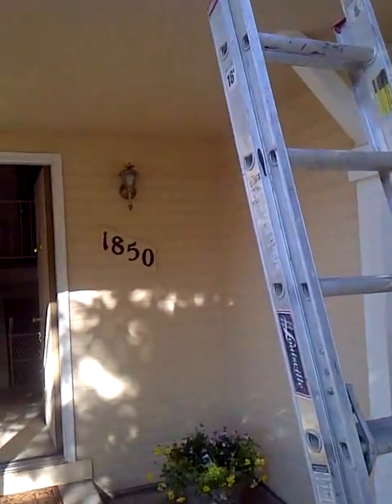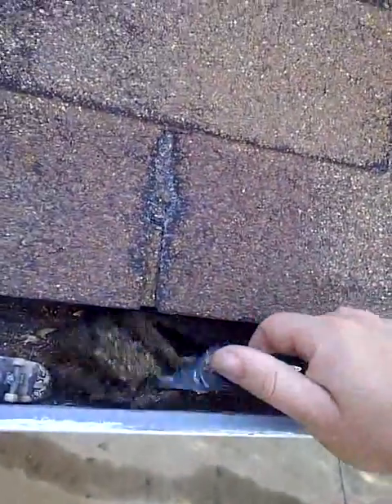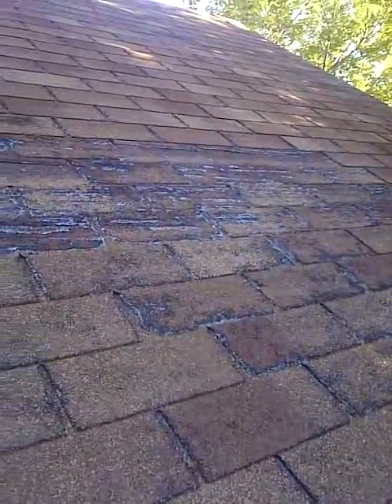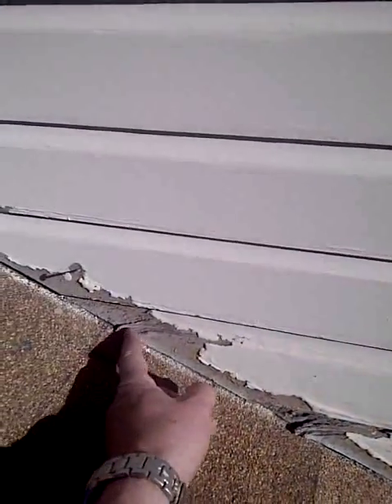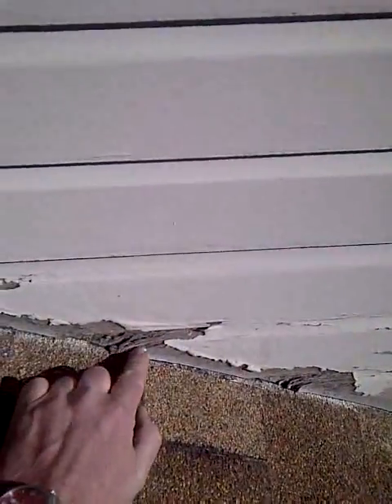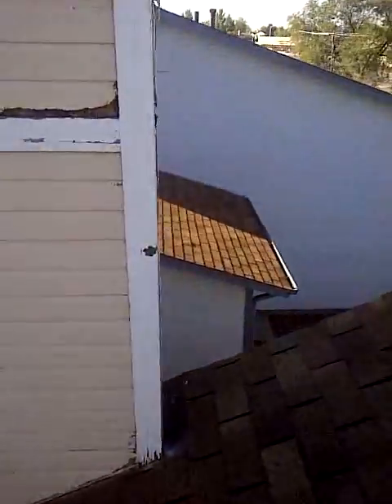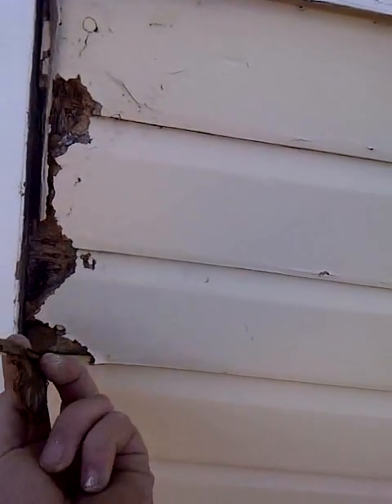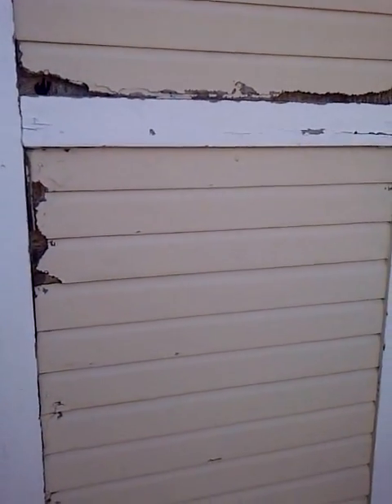1850 doherty roof and siding